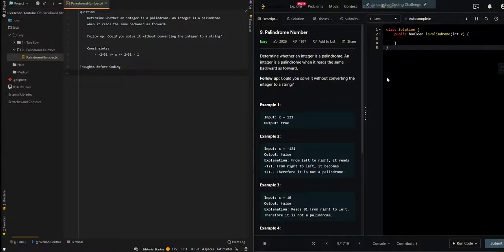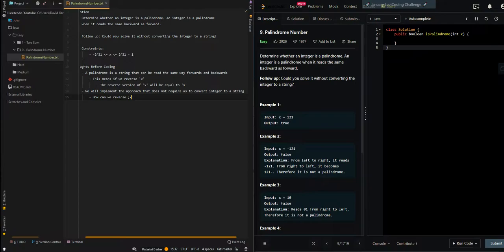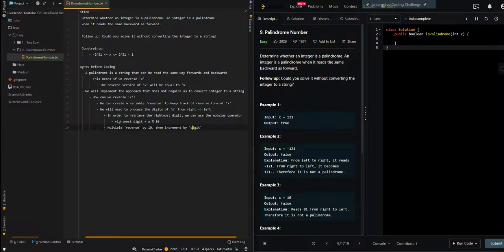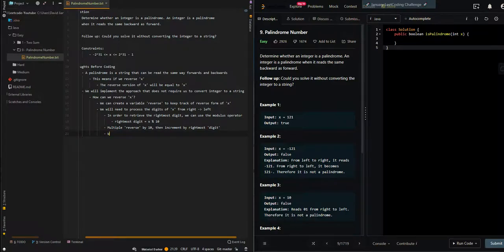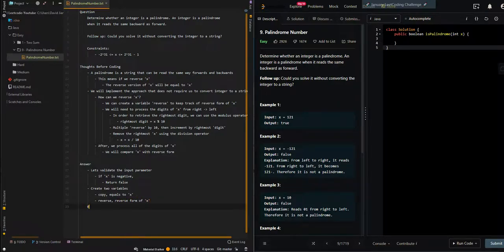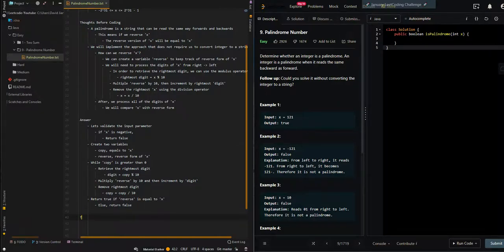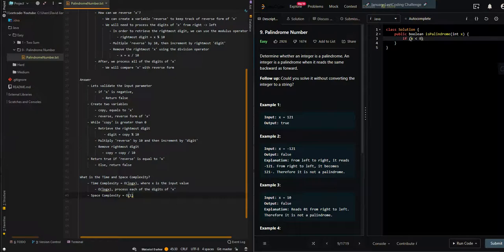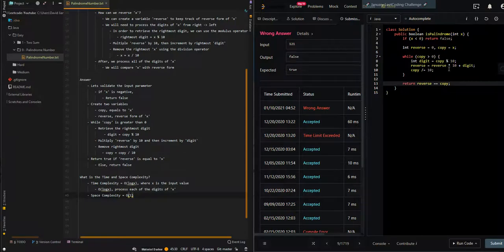Palindrome Number - Leetcode 9 - Java